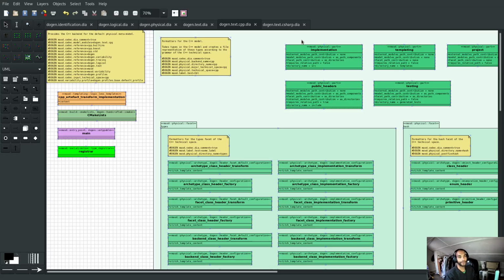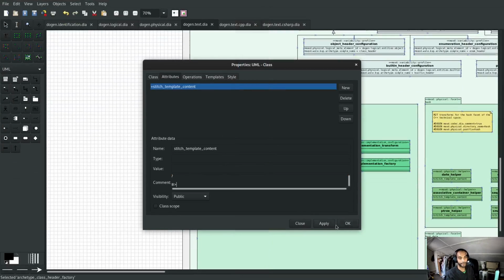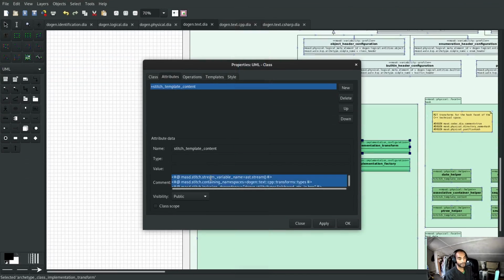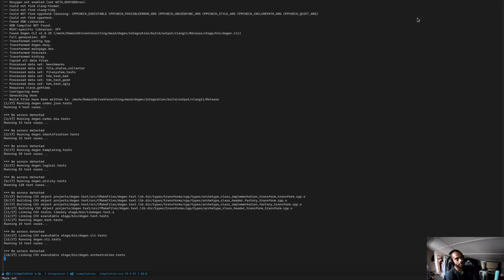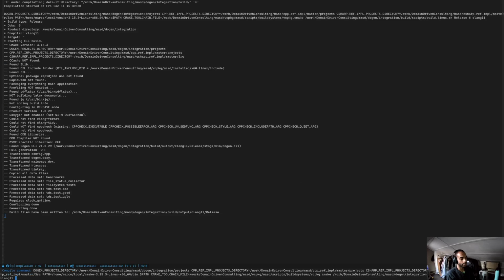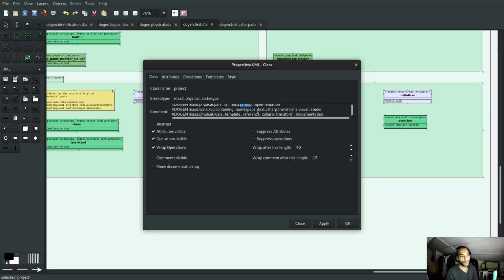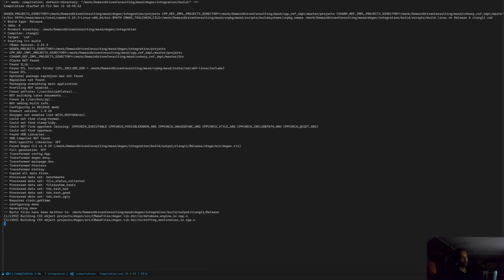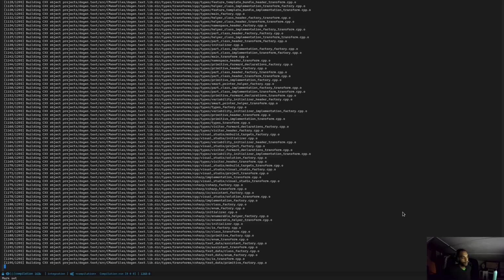MASD - Dogen Coding: Text Refactor - Part 8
Series of videos describing a large refactor in the Dogen code base, attempting to coalesce the different text models into a single unified one.

In this part we mostly complete the work on merging the text model. Apologies in advance for this vide as it has a number of problems including bad sound quality as well as several stoppages, and finally, it terminates abruptly due to a machine crash. However we kept it for the record.